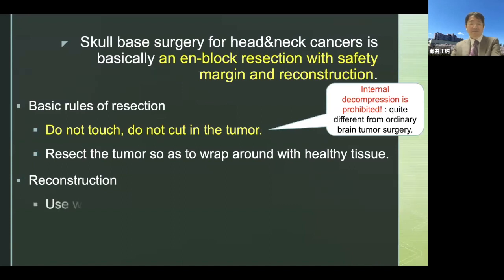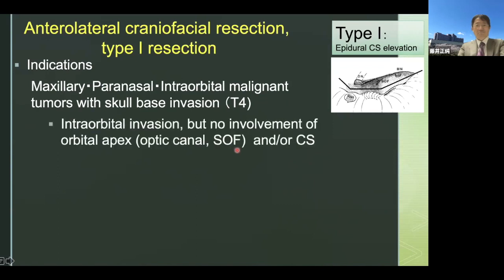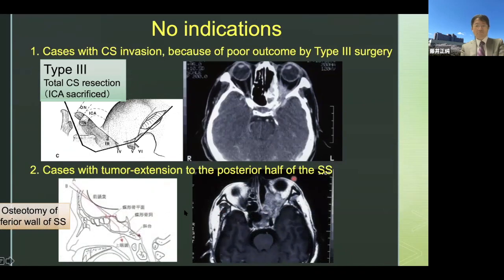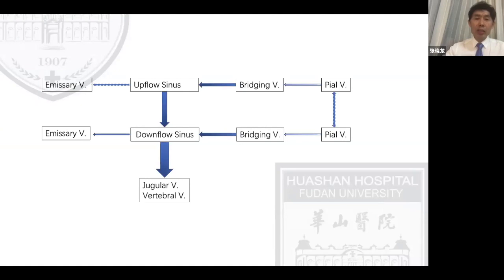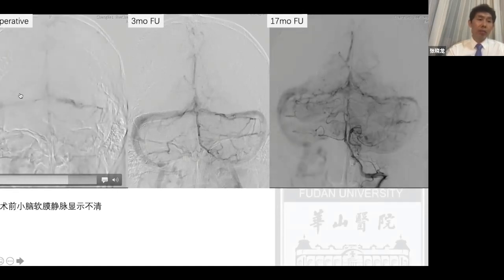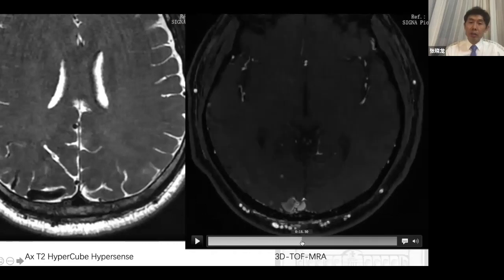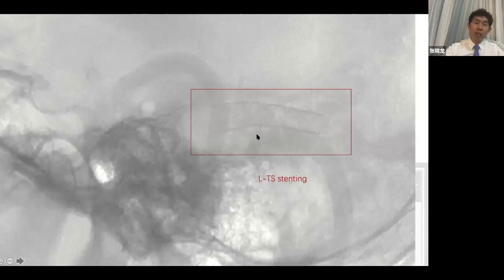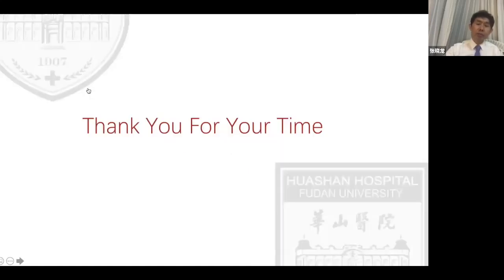ACNS Webinar July 3 Skull Base Surgery for Head and Neck Cancer & Dural AV Fistula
This video is a part of the Anniversary edition of webinars organized by the Asian Congress of Neurological Surgeons. This video has two lectures. In the first lecture, Prof.Masazumi Fujii talks about Skul base surgery for Head and Neck Cancers. In the second lecture, Prof. Xiao-Long Zhang talks about the Classification and treatment of Dural AV Fistulas.Reproducing this video in whole or part without permission from the ACNS will be regarded as a violation of the Copyright Act and will be pursued legally